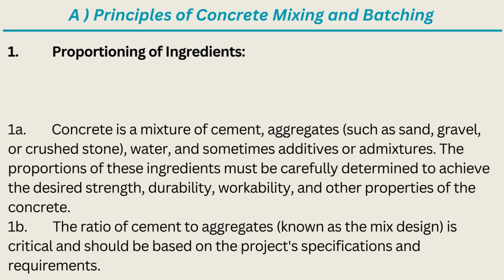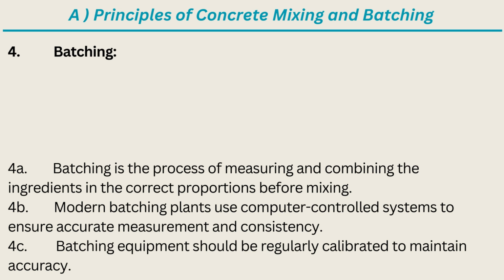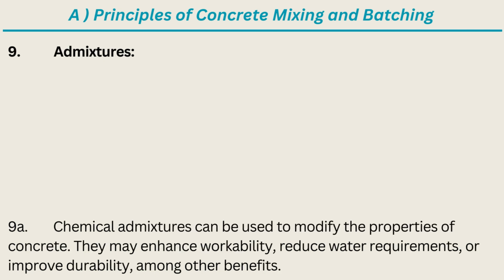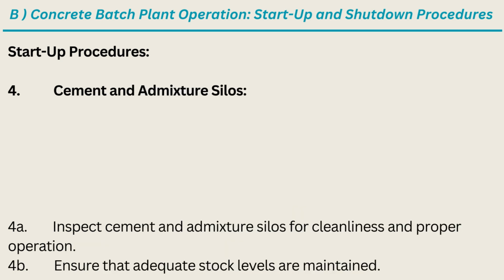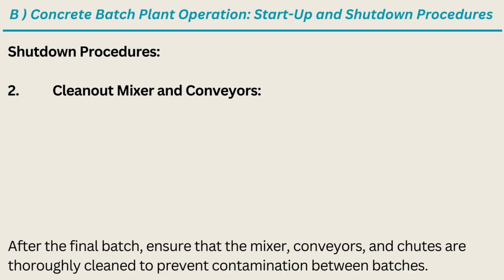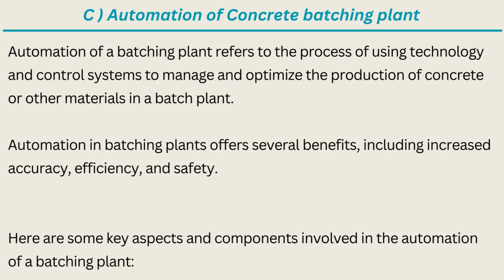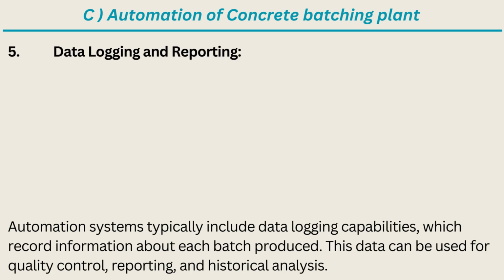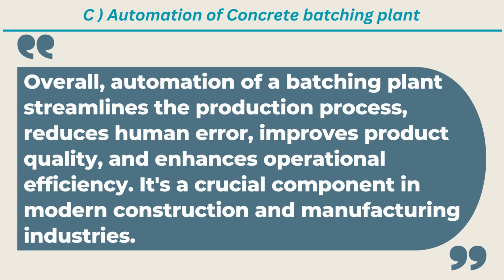CONCRETE BATCHING PLANT I RMC PLANT I Principles of Concrete Mixing and Batching I Automation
CONCRETE BATCHING PLANT I RMC PLANT I Principles of Concrete Mixing and Batching I Concrete Batch Plant Operation Start-Up and Shutdown Procedures I Automation of Concrete Batching Plant

Dear friends,
This video is Chapter Two of Basic skill of Concrete Batching Plant. Useful to construction professional and technicians working in construction industry. We will discuss about:
A ) Principles of Concrete Mixing and Batching
B ) Concrete Batch Plant Operation: Start-Up and Shutdown Procedures
C ) Automation of Concrete Batching Plant

Concrete mixing and batching are crucial processes in the construction industry, ensuring that concrete is produced with the desired properties and consistency. The principles of concrete mixing and batching involve various factors and considerations to achieve high-quality concrete.
Here are the key principles:
1. Proportioning of Ingredients:
2. Consistency and Workability:
3. Mixing Process:
4. Batching:
5. Water-Cement Ratio:
6. Mixing Time:
7. Temperature Control:
8. Quality Control:
9. Admixtures:
10. Storage and Transportation:
In summary, the principles of concrete mixing and batching involve careful selection of materials, accurate proportioning, thorough mixing, and proper control of various factors to produce concrete that meets the desired specifications and performs well in its intended application. Quality control and adherence to best practices are essential for achieving durable and structurally sound concrete structures.

Operating a concrete batch plant involves a series of procedures to ensure the production of high-quality concrete while maintaining safety and efficiency. Here are the general start-up and shutdown procedures for a concrete batch plant:
Start-Up Procedures:
1. Check Equipment Readiness:
2. Safety Checks:
3. Aggregate Bins:
4. Cement and Admixture Silos:
5. Water Supply:
6. Calibration:
7. Batching Sequence:
8. Start-Up Sequence:
9. Batching and Mixing:
10. Monitor Operation:
Shutdown Procedures:
1. Finish Current Batch:
2. Cleanout Mixer and Conveyors:
3. Aggregate Bins:
4. Cement and Admixture Silos:
5. Water System:
6. Shutdown Sequence:
7. Safety Measures:
8. Cleaning and Maintenance:
9. Record Keeping:
10. Security:
Proper start-up and shutdown procedures are essential for the safe and efficient operation of a concrete batch plant. Adhering to these procedures helps ensure the production of consistent, high-quality concrete while minimizing downtime and maintenance requirements.

Automation of a batching plant refers to the process of using technology and control systems to manage and optimize the production of concrete or other materials in a batch plant. Automation in batching plants offers several benefits, including increased accuracy, efficiency, and safety. Here are some key aspects and components involved in the automation of a batching plant:
1. Batching Software and Control System:
2. Sensors and Measurement Devices:
3. Material Handling Equipment:
4. Mixer Control:
5. Data Logging and Reporting:
6. Alarms and Alerts:
7. Remote Monitoring and Control:
8. Integration with Enterprise Systems:
9. Safety Systems:
10. Energy Efficiency:
11. Maintenance Monitoring:
12. Quality Control:
Overall, automation of a batching plant streamlines the production process, reduces human error, improves product quality, and enhances operational efficiency. It's a crucial component in modern construction and manufacturing industries.